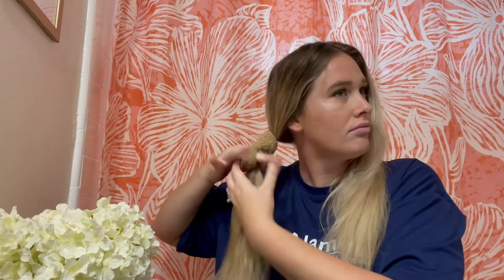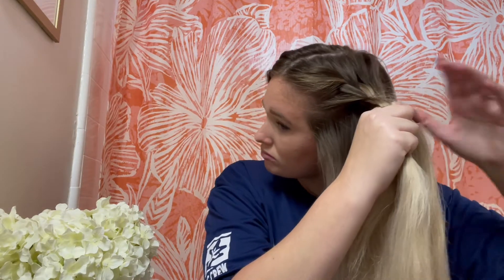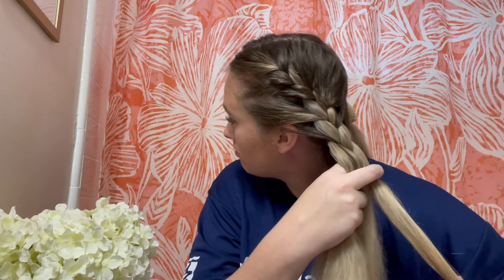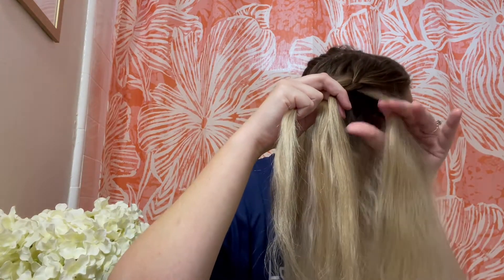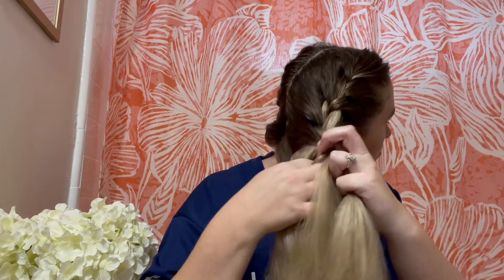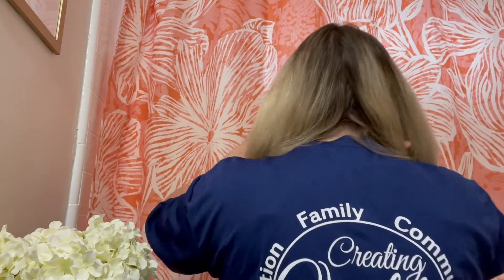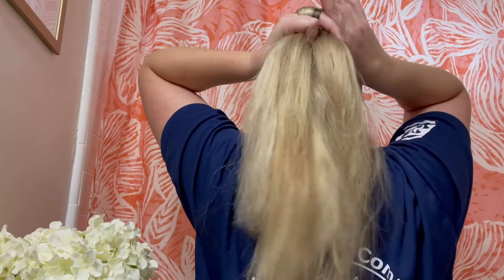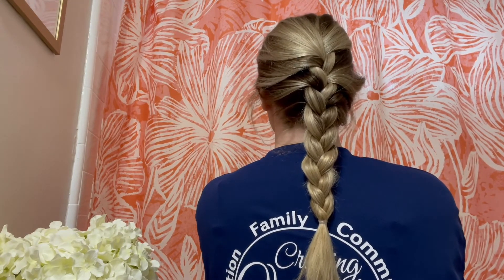How to create French braids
Cassidy from the Los Alamitos Recreation & Community Services will teach you how to create single and double French braids in your hair.